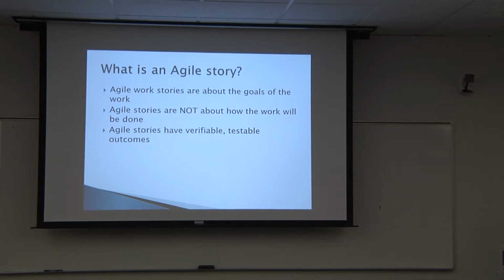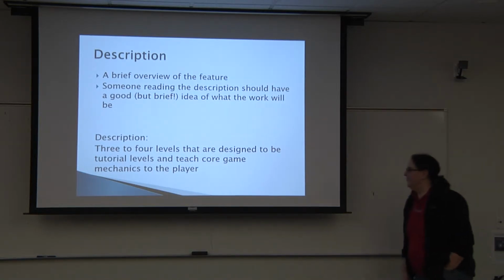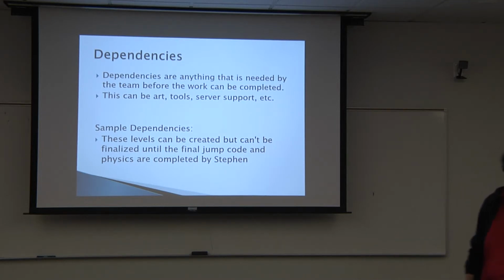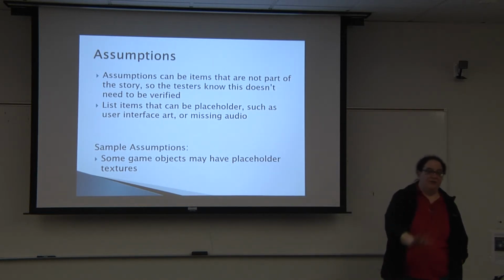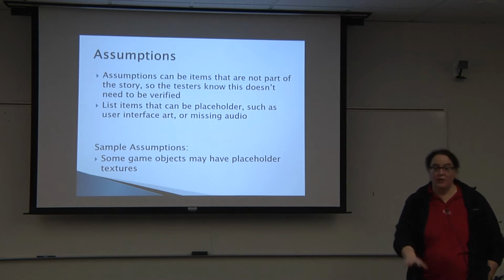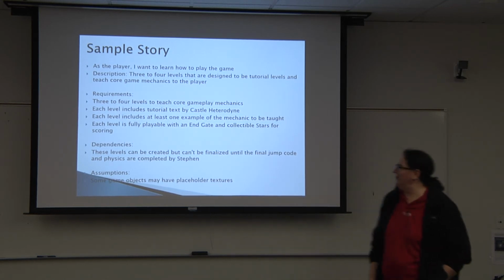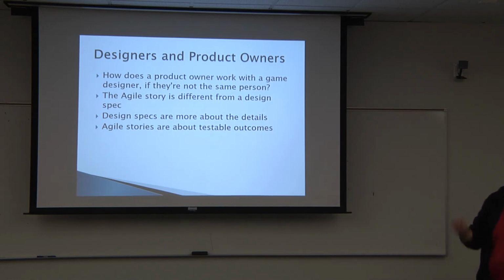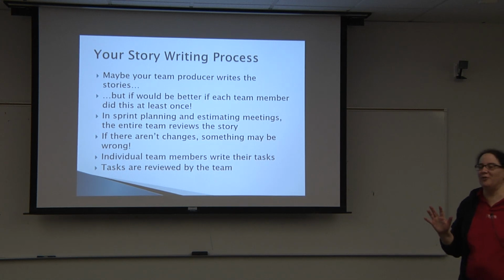Agile Stories (part 1)